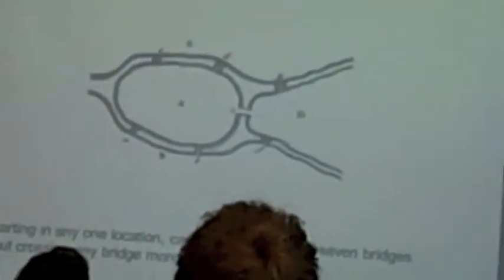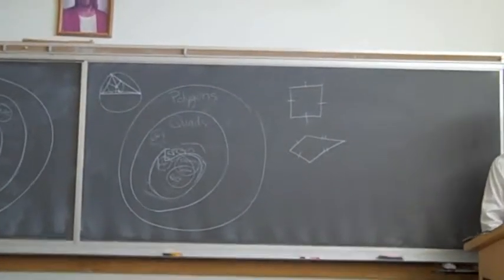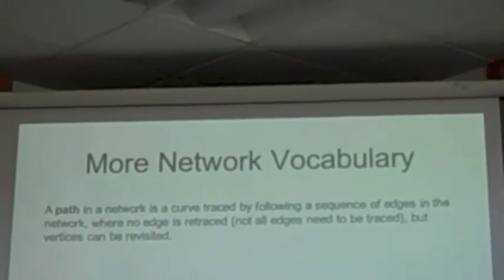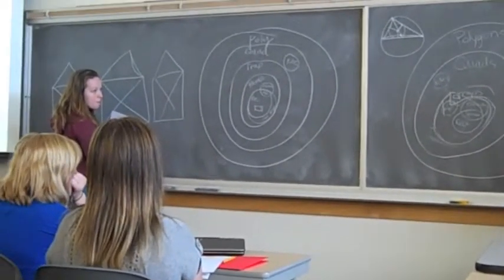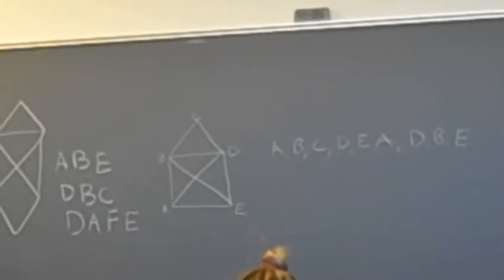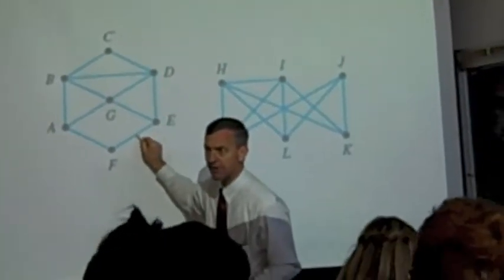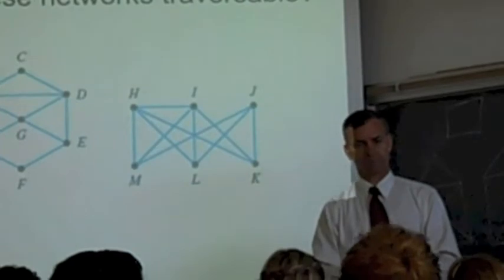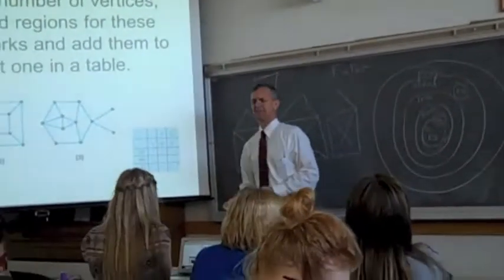Math 206 Day 6 part 2 (May 9, 2013)